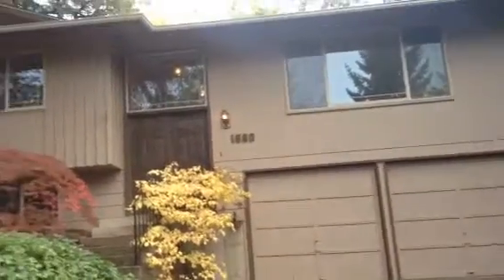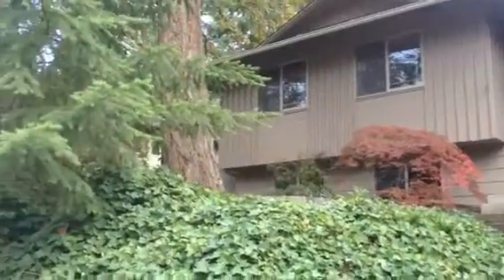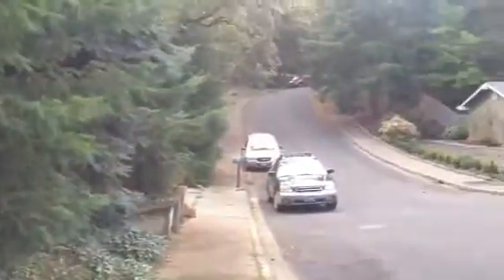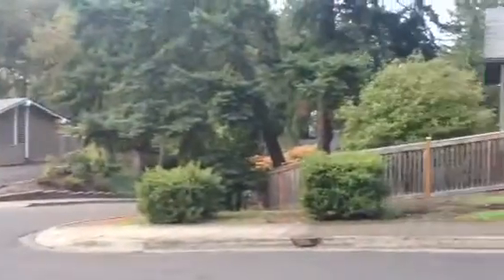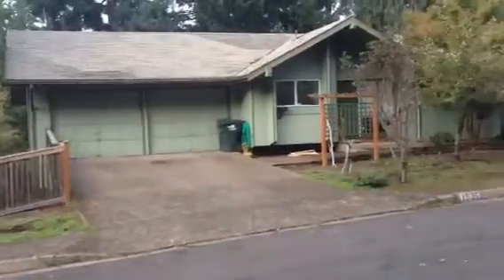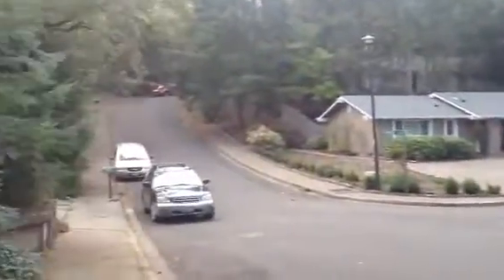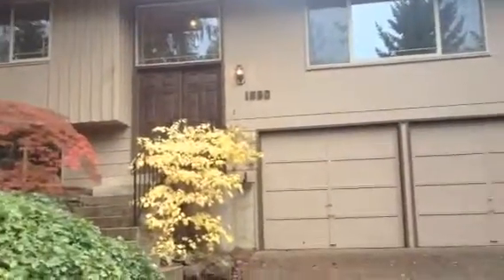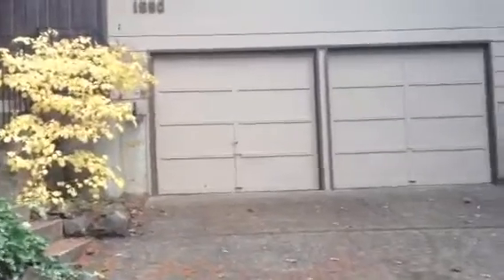1590 W 28th Pl Eugene Oregon Home For Rent by Pioneer Management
1445 Willamette St Suite 7, Eugene, OR 97401

722 SE Cass Ave Roseburg, OR 97470

Exquisite home in South Eugene w/ many enjoyable features. Refurbished kitchen with modern cabinets and appliances. Shaded backyard with a tranquil pond that offers a private space to unwind after a long day. A Pet would be considered with additional deposit.

To see our walkthrough videos and additional information on the property including applications, our process and requirements are available on our company

Renters Insurance is required upon signing the lease.

1445 Willamette St Suite 7, Eugene, OR 97401

722 SE Cass Ave Roseburg, OR 97470